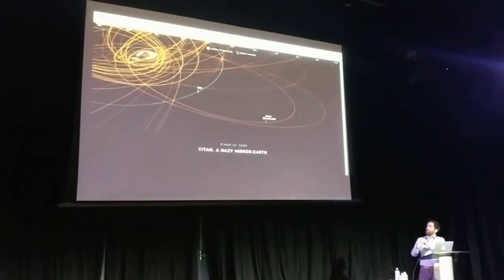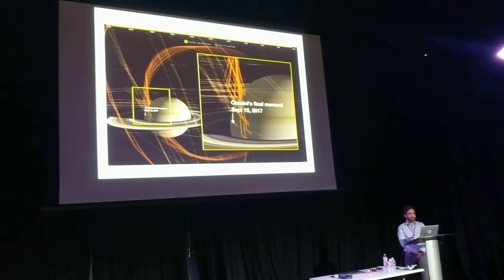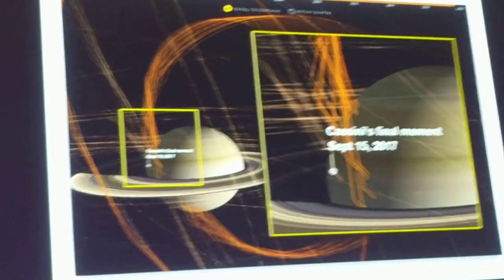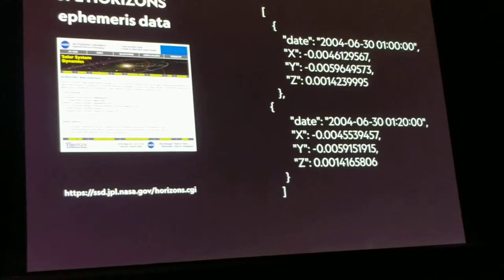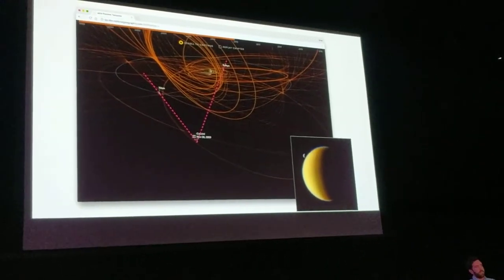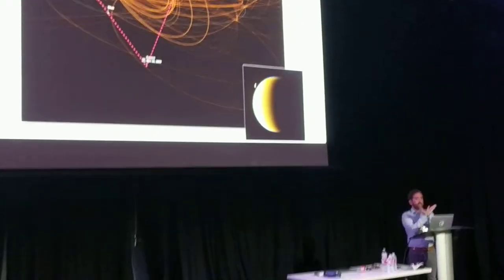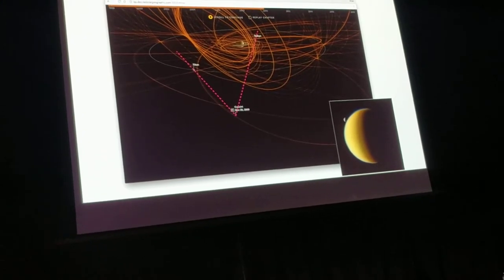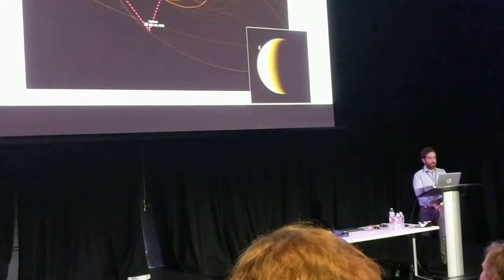National Geographic's Brian T. Jacobs on telling story of Cassini's orbit and descent around Saturn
This was from session 4 of the Rice University Visual Communications Symposium at Moody Center for the Arts.
Mr. Jacobs is digital graphics editor at National Geographic based in D.C.